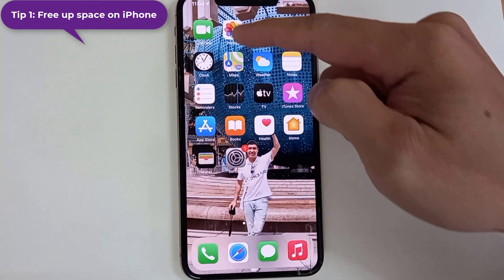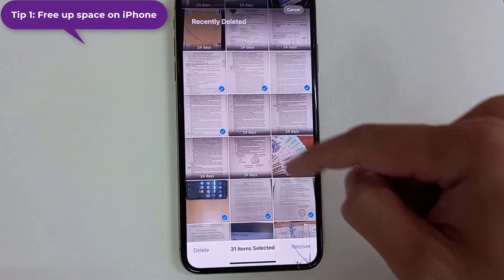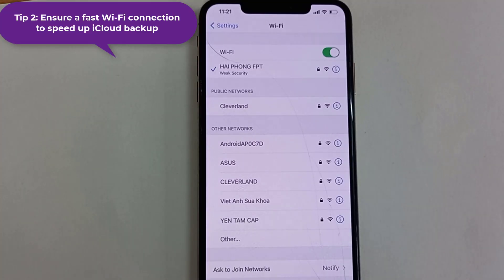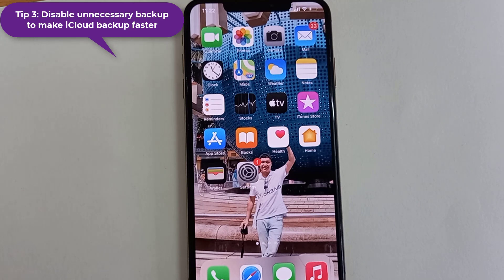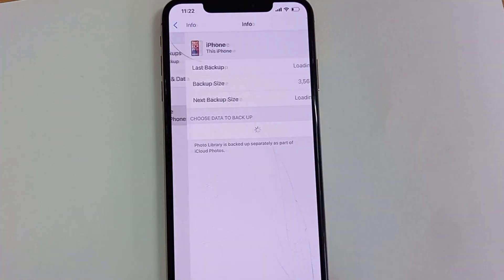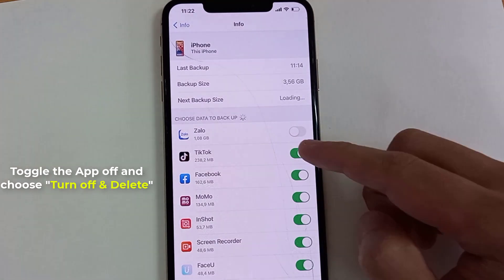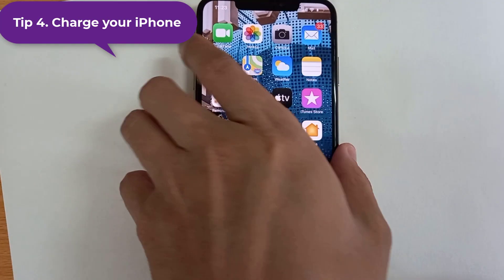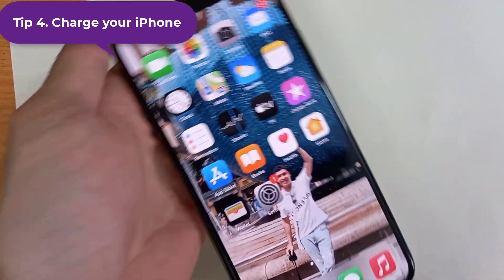How To Make iCloud Backup Faster 2022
Hi guys! This video will show you how to make iCloud Backup faster.
Tip 1: Free up space on iPhone to make iCloud backup faster
Tip 2: Ensure a fast Wi-Fi connection to speed up iCloud backup
Tip 3: Disable unnecessary backup to make iCloud backup faster
Tip 4. Charge your iPhone for 30 Minutes, then you will see your iPhone is Backed up and Fresh.